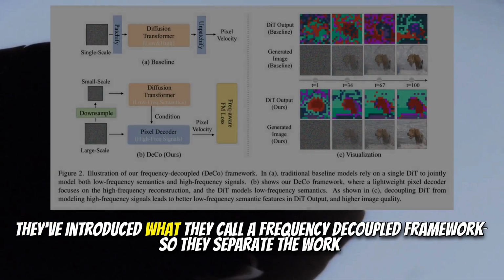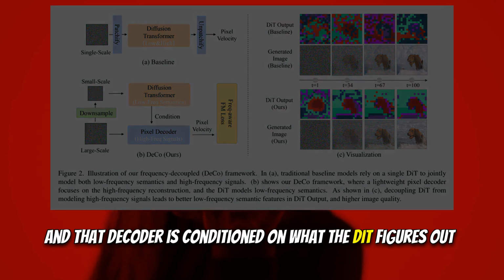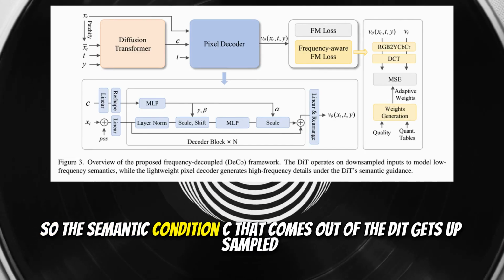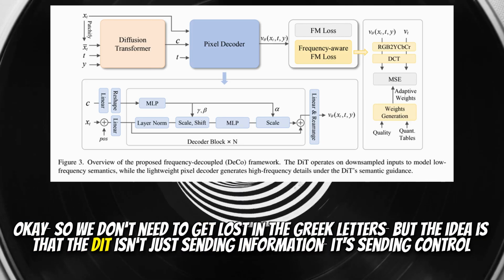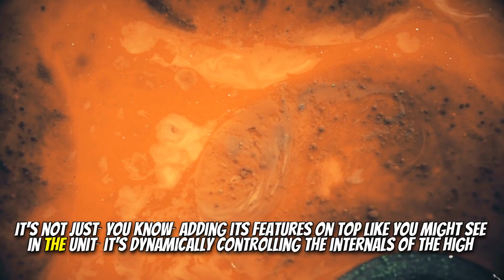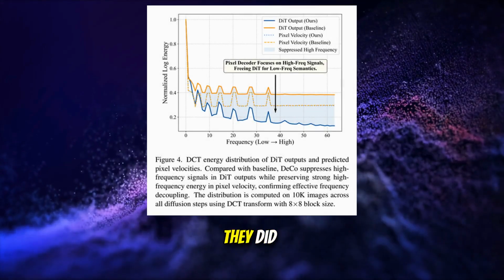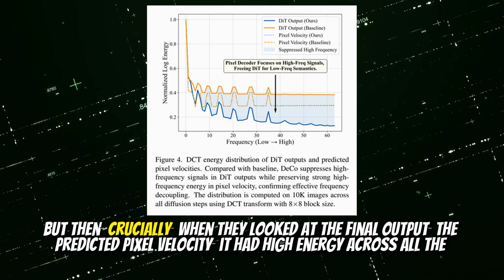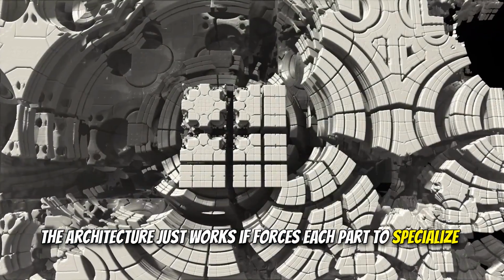DeCo: Frequency-Decoupled Pixel Diffusion for End-to-End Image Generation (Nov 2025)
Title: DeCo: Frequency-Decoupled Pixel Diffusion for End-to-End Image Generation (Nov 2025)

Summary:
The paper introduces DeCo, a frequency-decoupled framework for pixel diffusion models to improve efficiency and image quality. Unlike traditional pixel diffusion models that use a single transformer (DiT) to model both high-frequency details and low-frequency semantics, DeCo separates these tasks. It uses a DiT on downsampled inputs to focus on low-frequency semantics, and a separate lightweight pixel decoder to generate high-frequency details conditioned on the DiT's semantic guidance. Additionally, a frequency-aware flow-matching loss, inspired by JPEG compression, is proposed to prioritize visually important frequencies during training. This approach achieves state-of-the-art results among pixel diffusion models, closing the performance gap with latent diffusion methods on benchmarks like ImageNet and GenEval.

Key Topics:
- Pixel Diffusion
- Frequency Decoupling
- End-to-End Image Generation
- Diffusion Transformer (DiT)
- Flow-Matching Loss
- Text-to-Image Generation

Chapters:
00:00 - Introduction to DeCo
01:43 - Latent vs Pixel Diffusion
04:18 - Decoupled Architecture Design
05:48 - Adaptive Modulation Mechanism
07:27 - JPEG-Inspired Loss Function
09:36 - Benchmarking Speed and Quality
11:01 - Text-to-Image Scaling
12:04 - Future of Generative Models